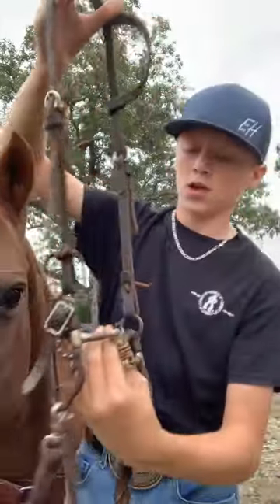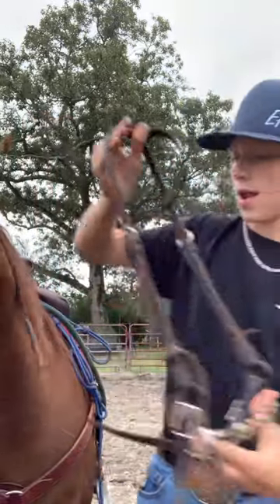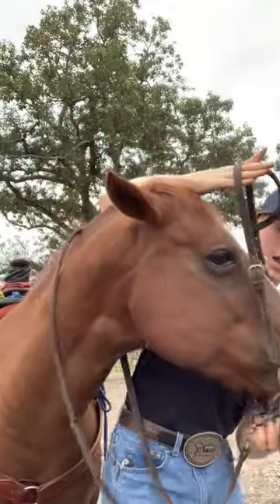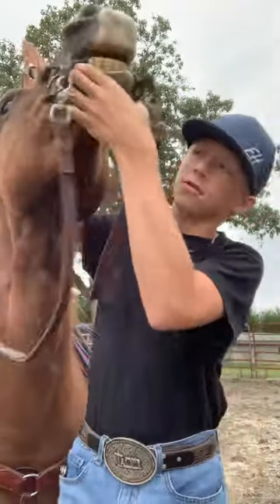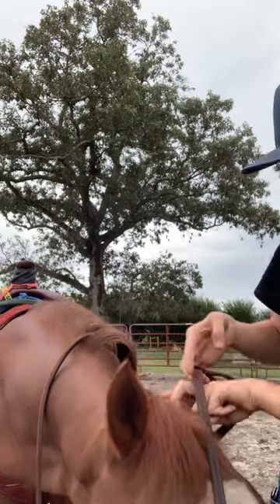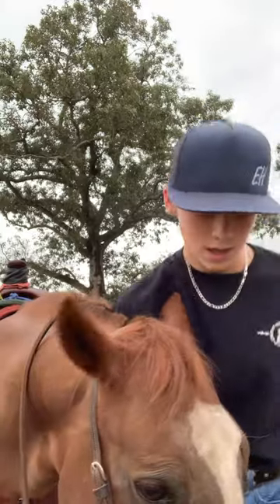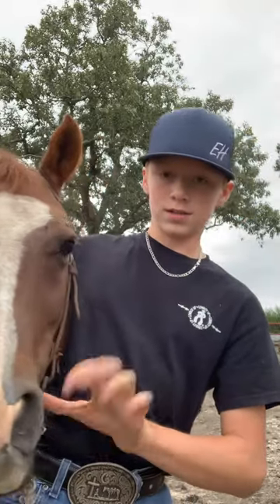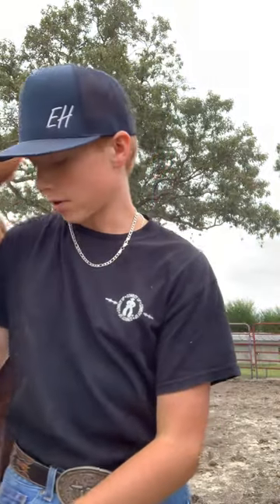How to put a Bridle on a horse